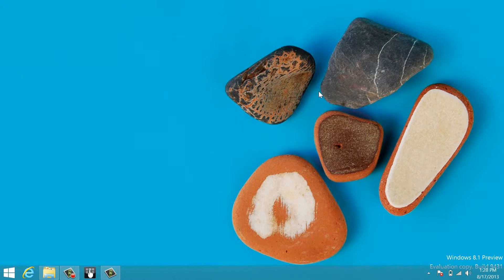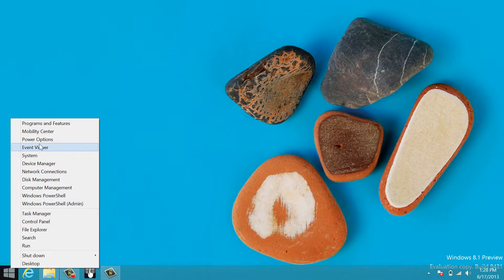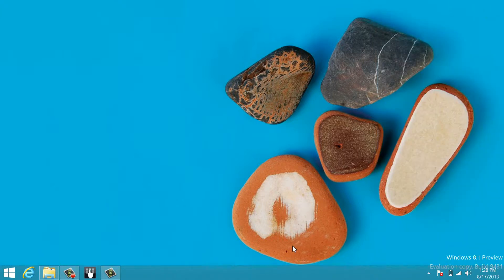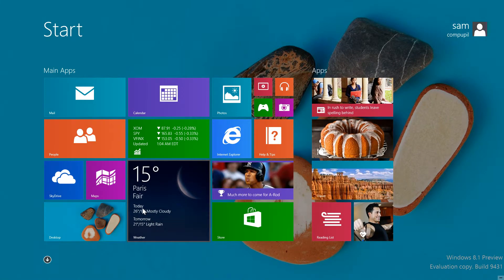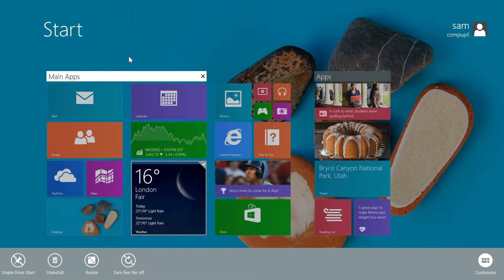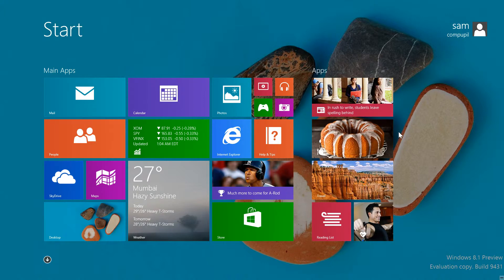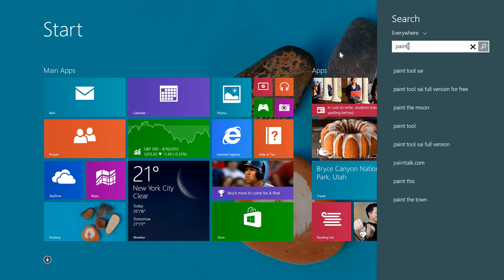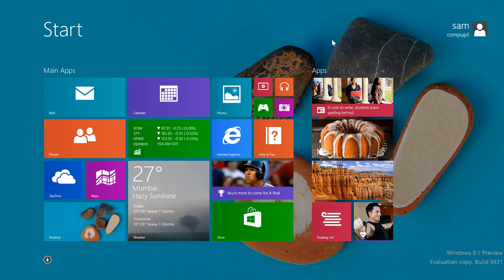Introduction to Windows 8.1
This video will go over some of the changes upgrading your computer from 8 to 8.1. Windows 8.1 adds a lot of customization and brings back the Start Button.